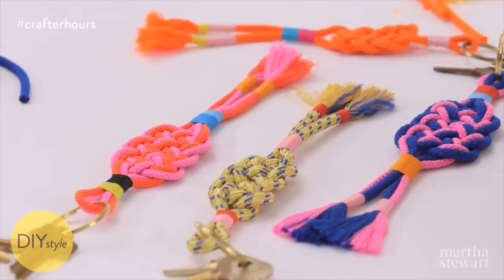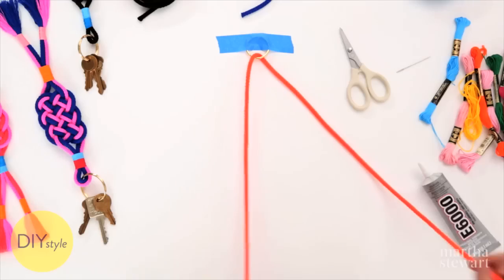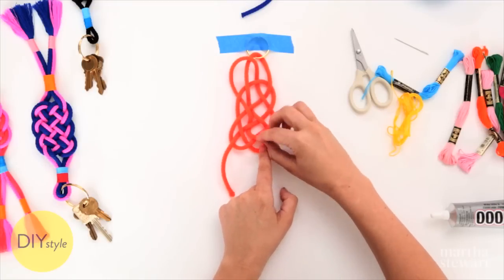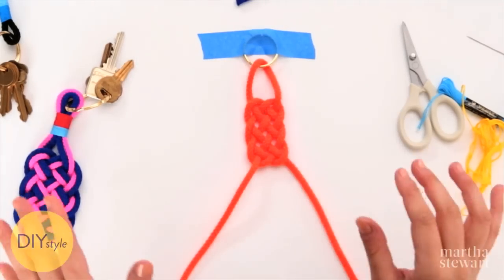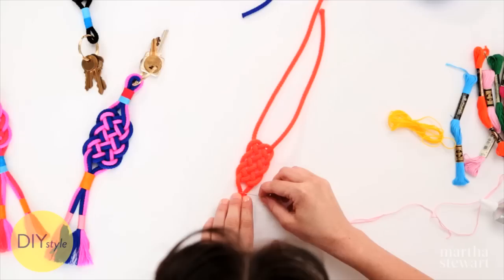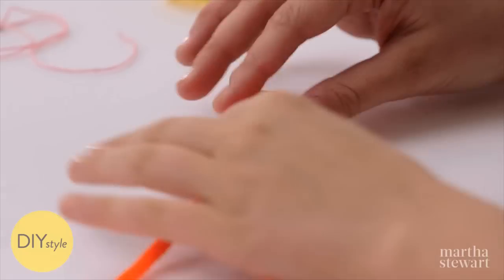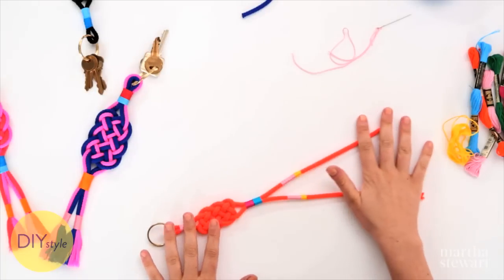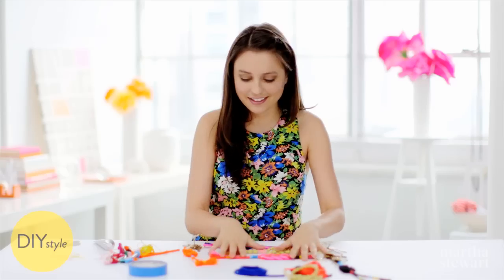Box Knot Keychain Craft - DIY Style with Erin Furey - Martha Stewart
These bright, knotted keychains are a sure fire way to never lose your keys again (because they're just too cute to part with!)